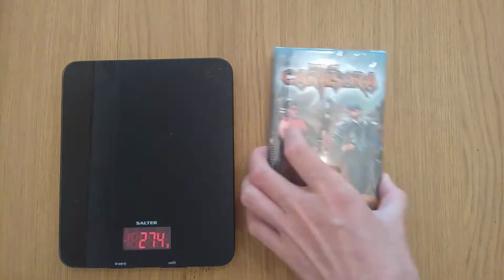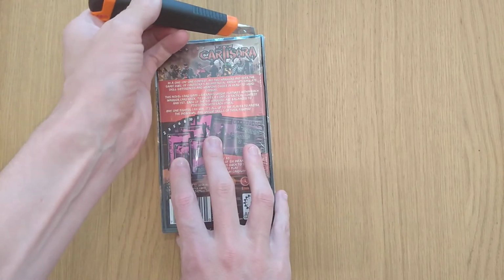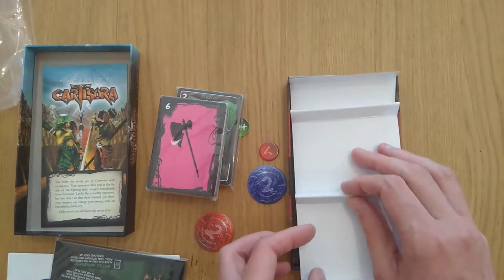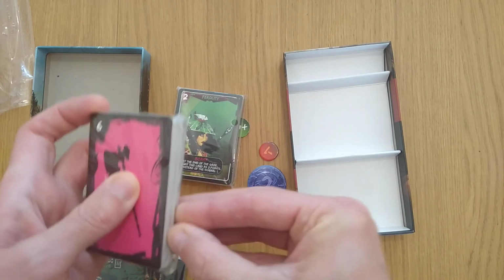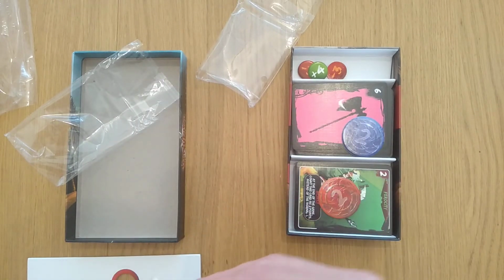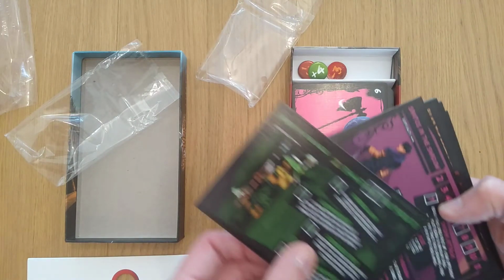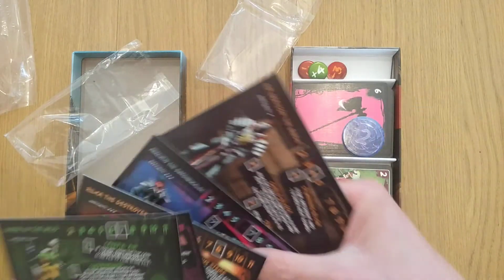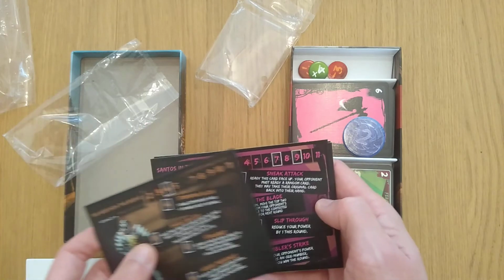Duels of Cartisora - overview, unboxing teaser, preview two player assymetric card game * AmassGames